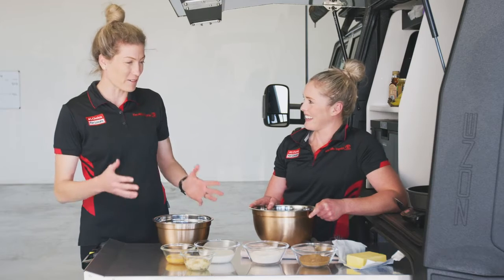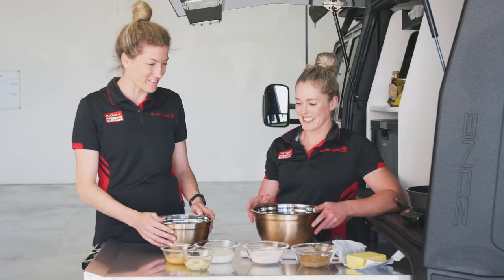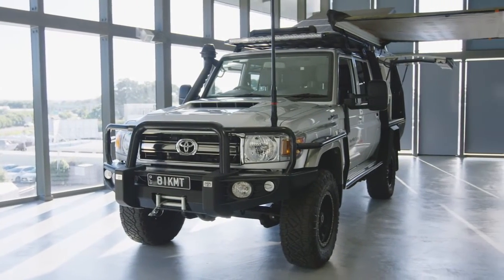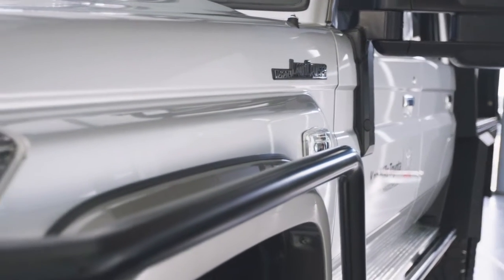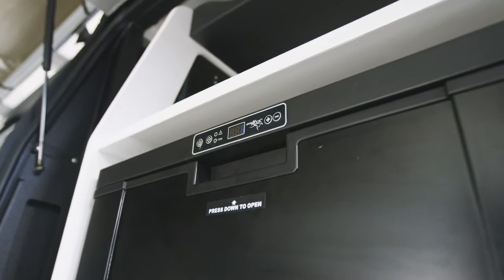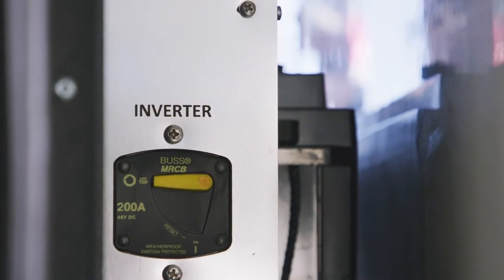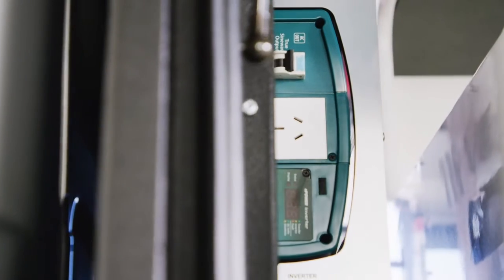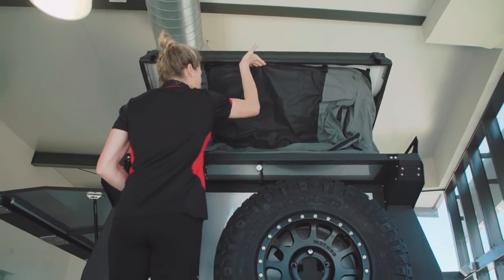Ken Mills Toyota invite Shez's Kitchen to test their 79 build.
Brett Mills invites KMT Brand Ambassadors, Karla Pretorius and Laura 'Shez' Scherian, to test some of the functionality on a 79 build.